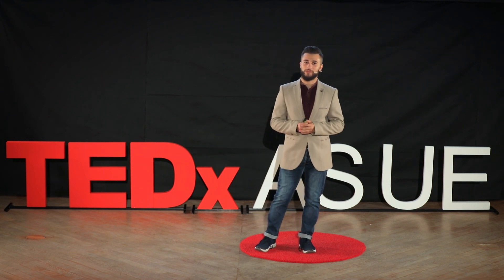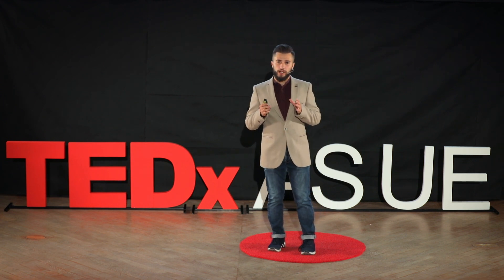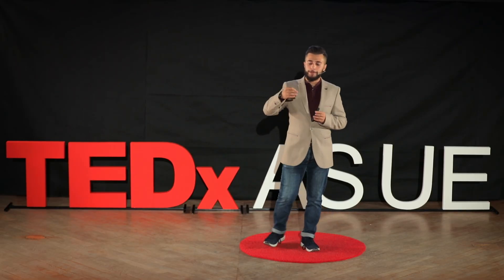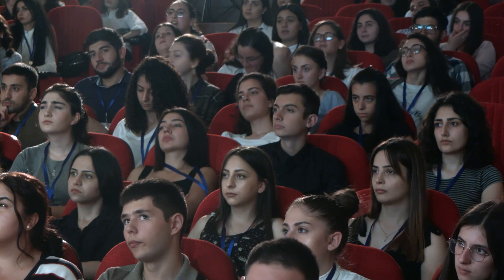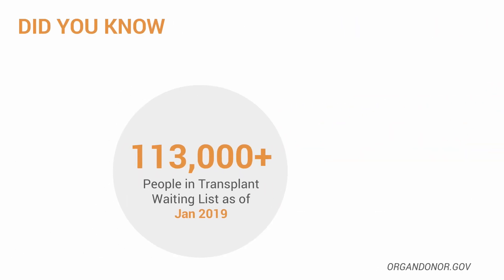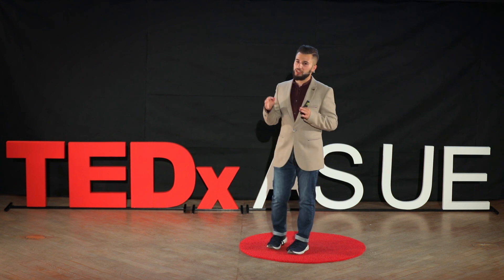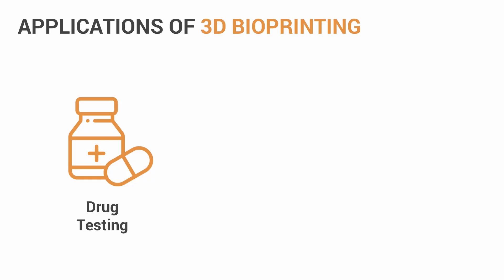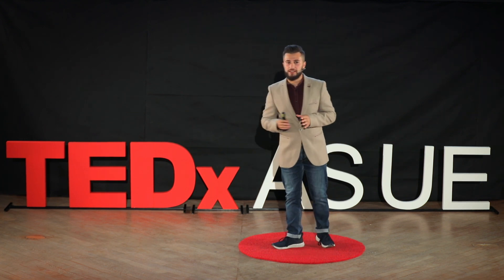Printing the future | Emmanuel Ghandilyan | TEDxASUE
Have you ever imagine that it is possible to print tissue and organ in terms of laboratory. Emmanuel has imagined that and now he is speaking about how the influence of his childhood watched films make him study bioprinting and to have his investment in the future of medicine. Emmanuel is the CEO and Co-Founder of 3D Bioprinting Company called Foldink. He is also a researcher in Yerevan State Medical University.
He is conducting research in the field of tissue engineering, and the main direction of his company is the creation of living tissues using 3D Bioprinting Technology.
He is also helping students to start their own research and doing science as the President of Students’ Scientific Society of YSMU.
Previously he has done projects in graphic design and 3D printing. This talk was given at a TEDx event using the TED conference format but independently organized by a local community.